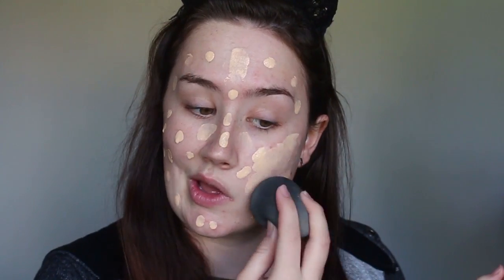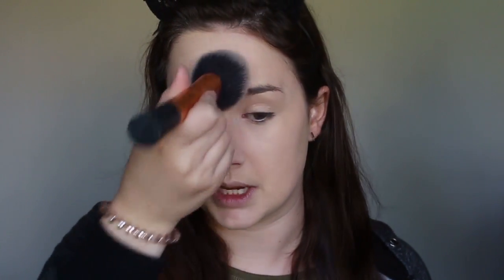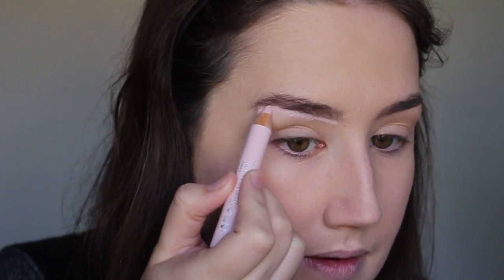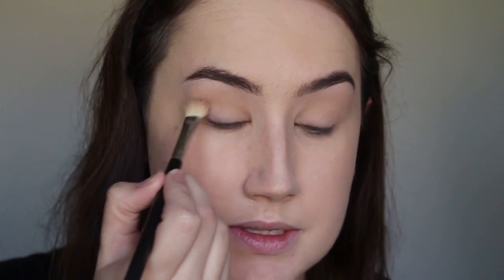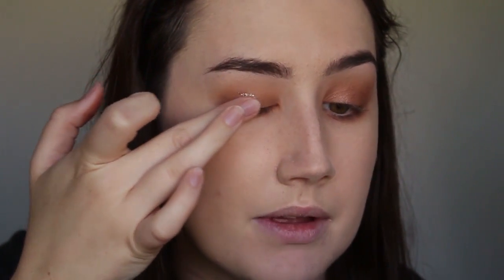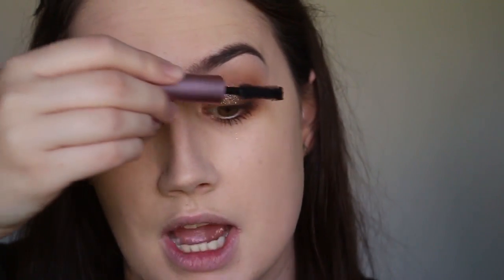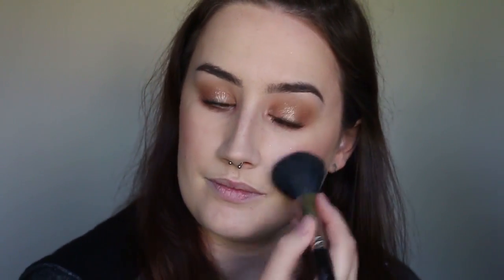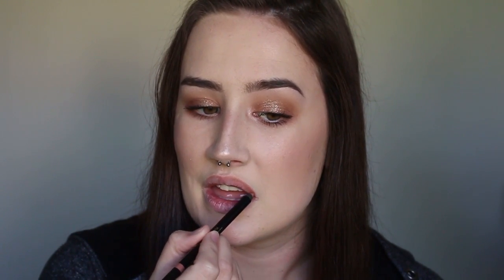FULL FACE of First Impressions | Warm Sparkles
In today’s video I am trying (nearly) a full face of new products!

Rimmel Brow Fibre Pencil
Rimmel Brow this Way Brow Gel
Maybelline Master Bronze palette
Maybelline Master Blush palette
Elizabeth Arden Plumping Lip Liner
Maybelline Intimate Nudes Matte Lipstick

My name is Olivia and I am a primary (elementary) school teacher, and part-time YouTuber.
You can expect new beauty, lifestyle, fitness or vlog videos on my channel weekly!

Technical Information ♡